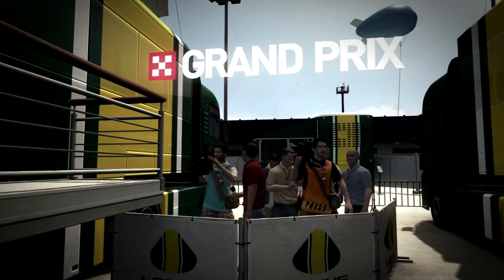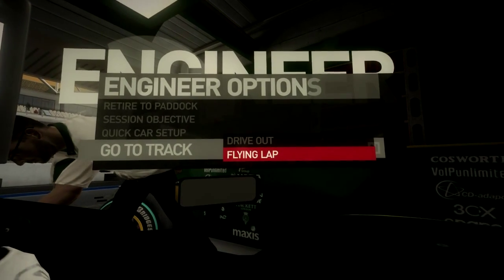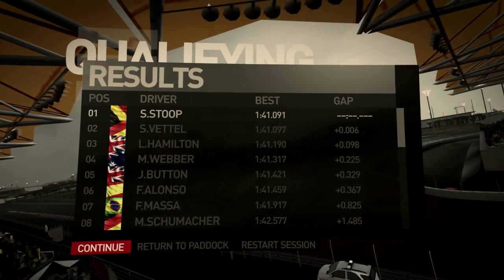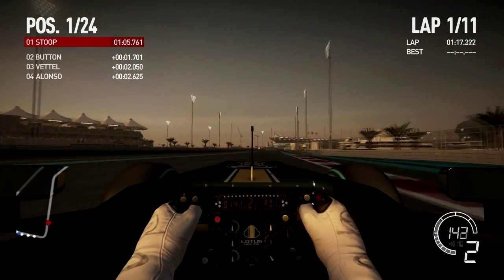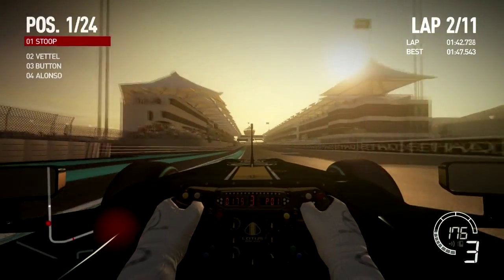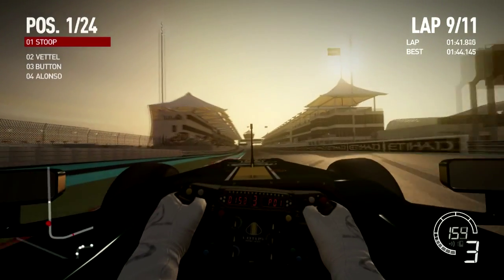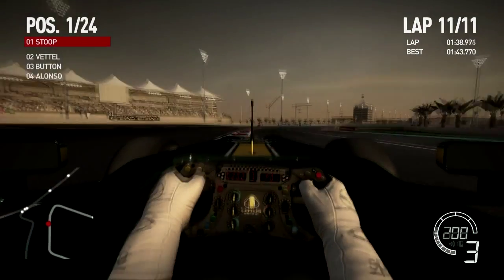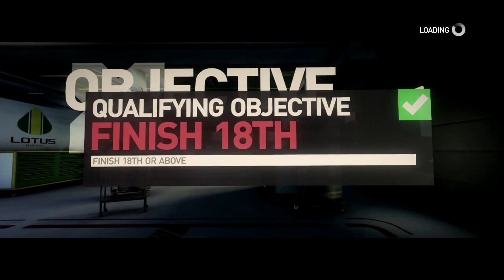F1 2010 Let's Play Career Mode on Expert - Abu Dhabi Grand Prix - Yas Marina (GP18)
Tune in to the season finale and find out If I can clinch the crown or will a certain  aussie bastard still run away with it?

Thank y'all for watching through the season, and saty tuned for more F1 madness!